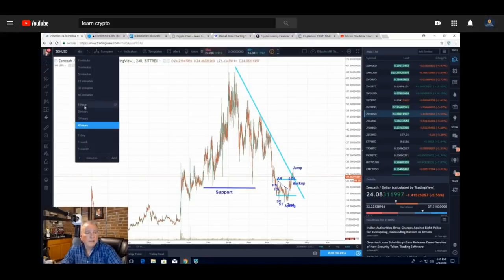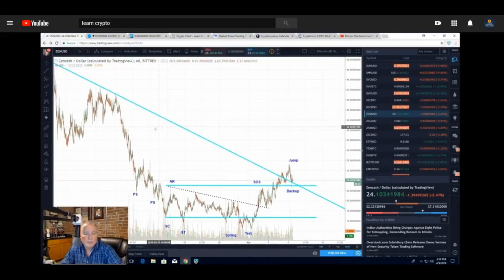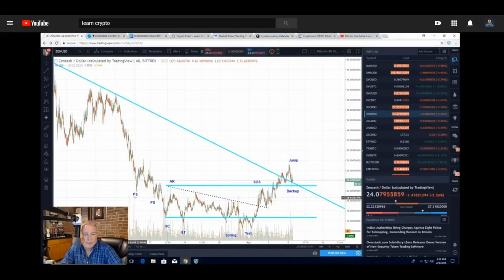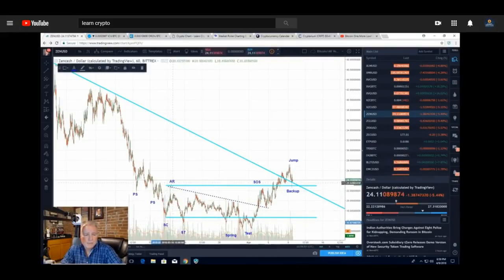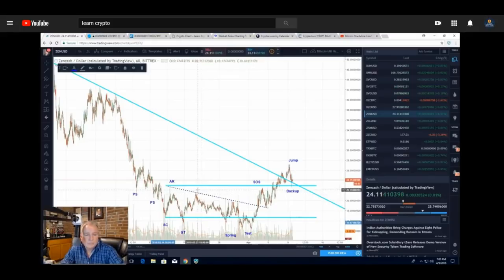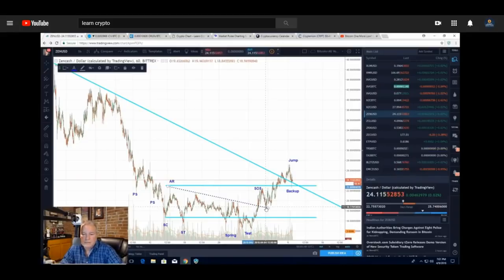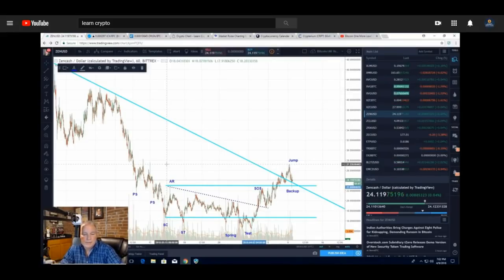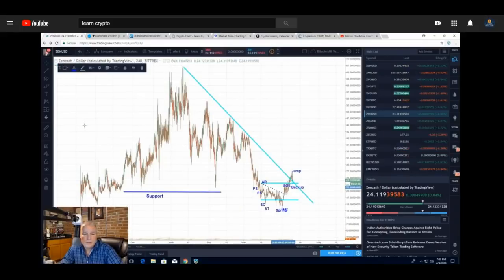ZEN Technical Analysis by Todd Butterfield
Wyckoff Analysis on ZEN coin